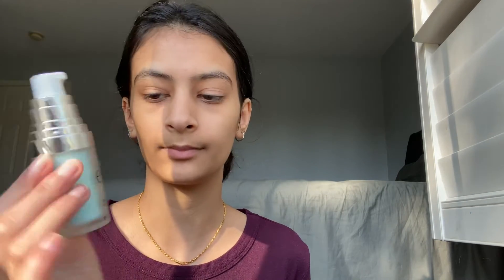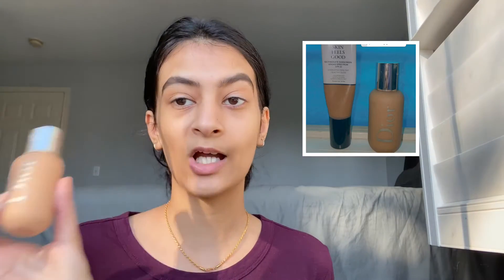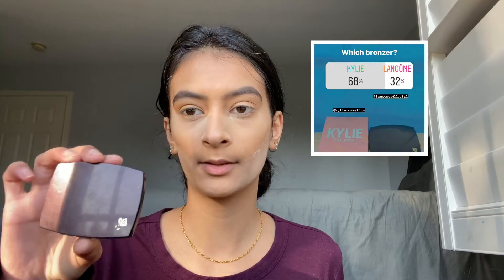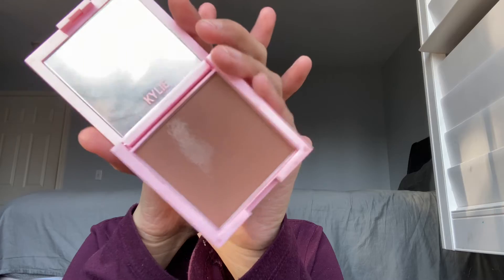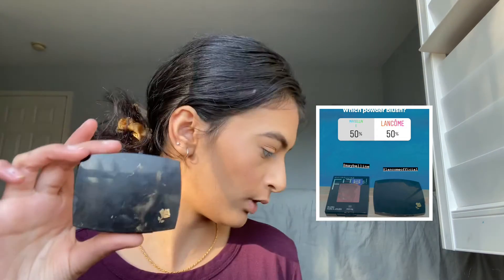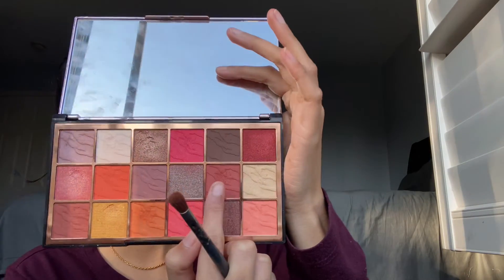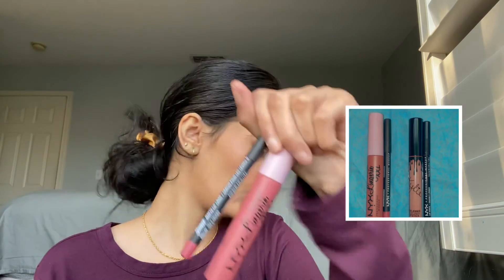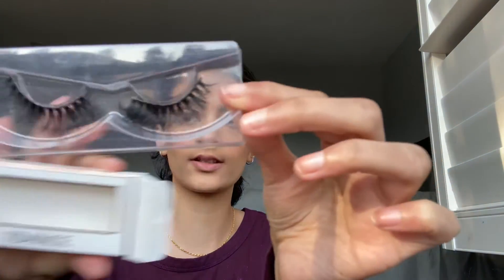My Instagram followers pick my makeup!! 💁🏽‍♀️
Hey, beauties💓

It has been a while now this challenge is going to be so hard and especially when I am not choosing my own make up my followers are. So it’s pretty challenging let’s see how this look turns out to be. Let me know if you want more videos like this. Enjoy this look and video.